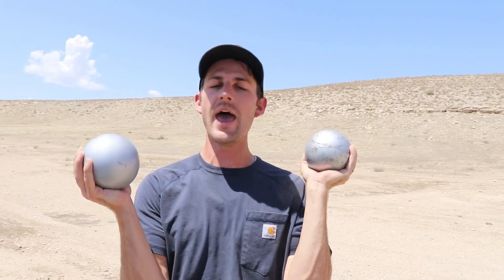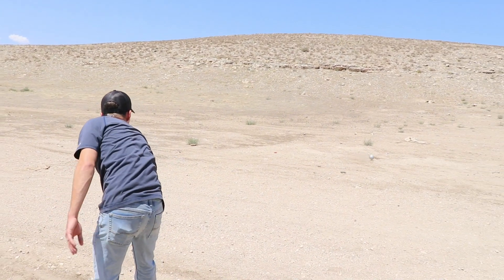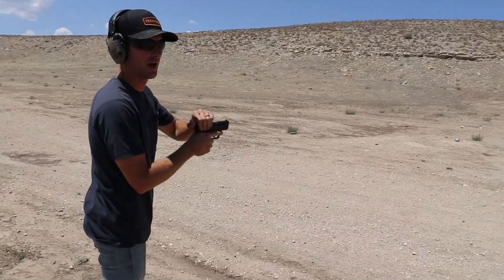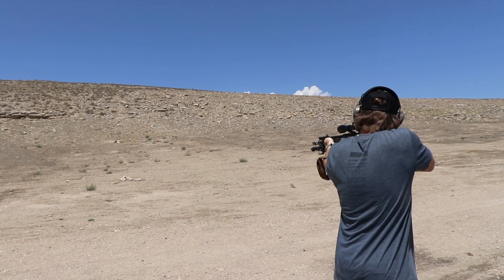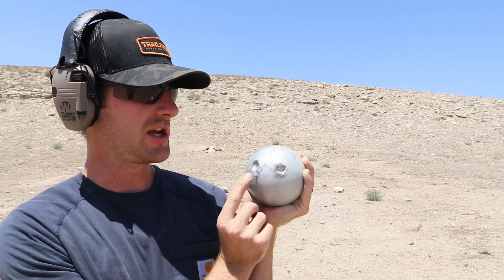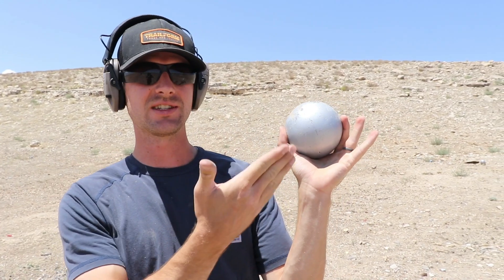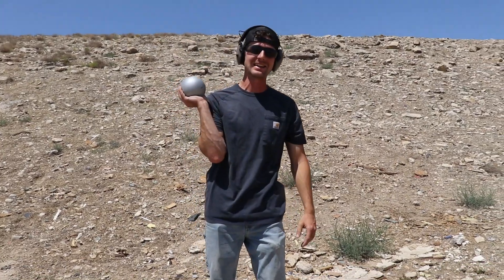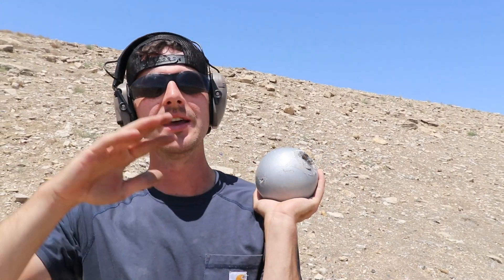Olympic Shot Put Ball VS 50 Cal! 2021 Summer Olympics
This is the last video in my 2021 summer olympic series. The shot put sport has been in the olympics for a very long time. The shot put ball is solid metal and very durable so I wanted to see the shot put ball vs 50 bmg. whats inside a shot put ball? watch the video to find out.

*all this took place on a shooting range in a controlled environment*